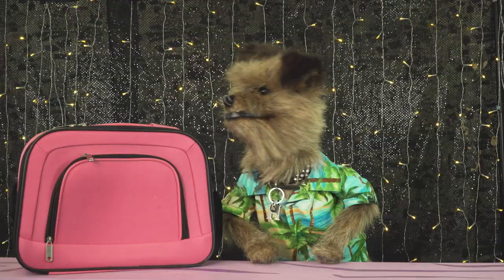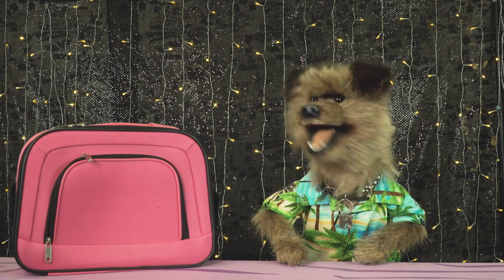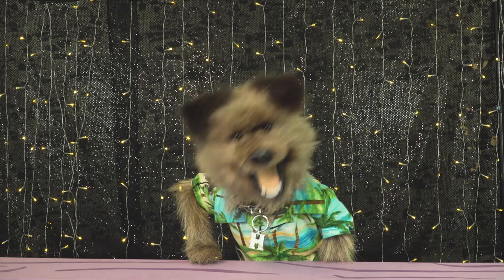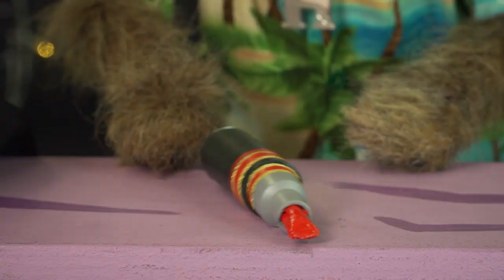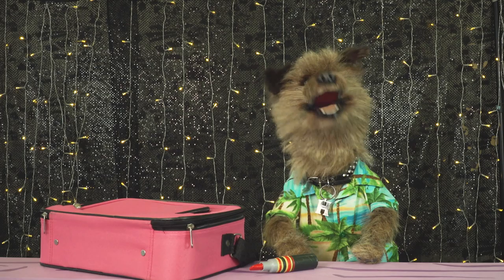WHAT’S IN MY BAG | HACKER T DOG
Yes I, Hacker T Dog, aka Hacker the Dog, aka hackertdog star of BBC, CBBC have noticed that YouTubers like to share the contents of their bags and YOU the viewer love to find out what's in the bags of YouTubers too, what a combo. So I’d like to share with you the contents of mine cockers! Do you like the look of my stylish bag? it’s made of the finest nylon.

Have a gander at the everyday essentials that I can’t leave the house without! Find out more about me through the medium of my most treasured objects, like bum cream, the legendary ‘on’ switch for the Wigan Christmas lights and one of my favourite photos of Sue Barker to mention a few! Wonder at the percentage of meat paste-free products I carry around with me on a day-to-day basis.

You’ll see that my beloved, old, withered bag is bigger then me, smells of wet dog and can be used to go lav, lav if I get caught short!

Discover the innermost secrets of my bag as I share everything from meat paste snacks to lipstick and more, you never know what you’ll find inside someone’s satchel!

Why don’t you tell me what you keep in your bag cockers, do the item reveal the inner workings of your mind?

The most popular YouTube UK What’s in my bag videos are all by Zoella she shares what’s in her handbag and in her bag, bag and they are the most popular every year! What’s in my school bag videos are popular too, but I can’t use pencils cockers!

I hope you enjoy this video, keep watching to see the bloopers, outtakes and extra funny bits at the end. I’m just a funny dog making cute dog videos for your enjoyment pleasure.

Cheers cockers,

Hacker T Dog